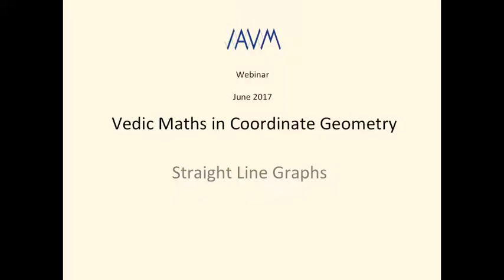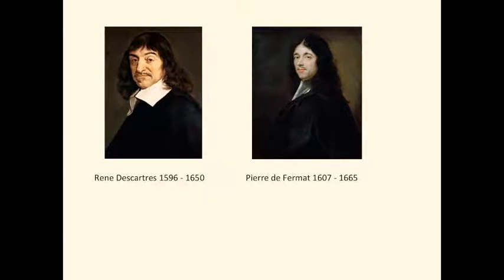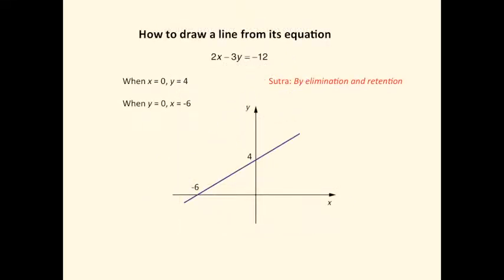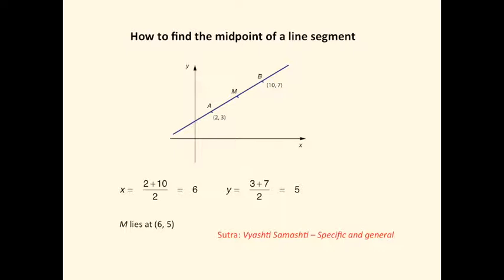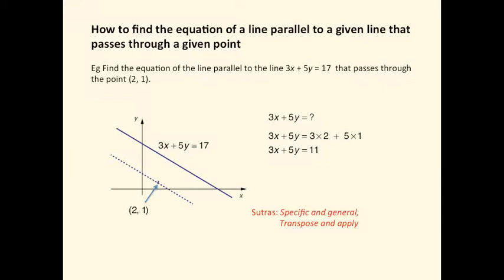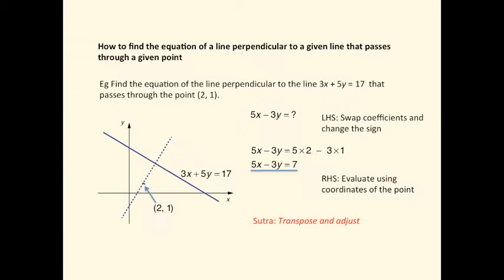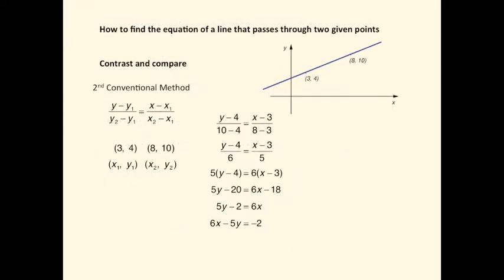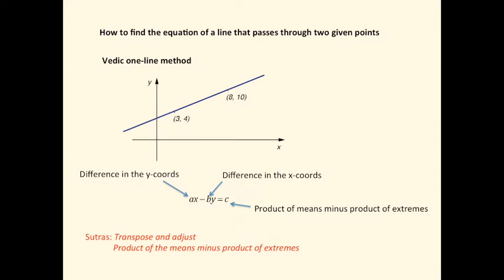Vedic Maths in Coordinate Geometry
Coordinate Geometry Using Vedic Mathematics